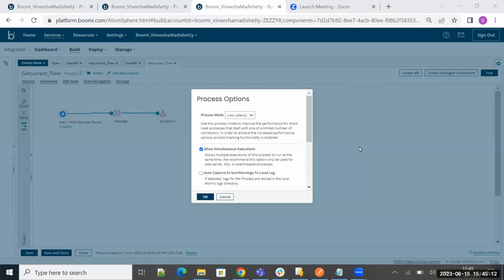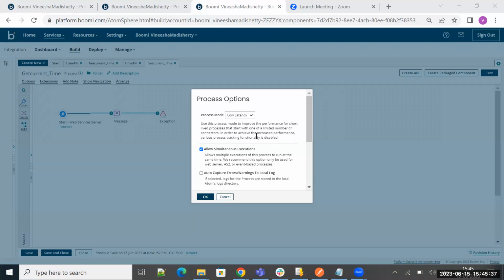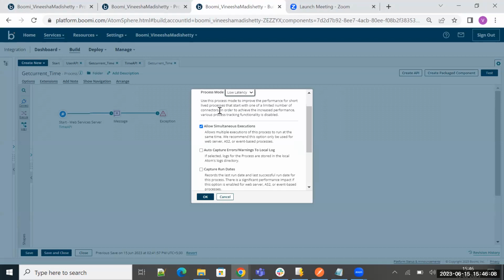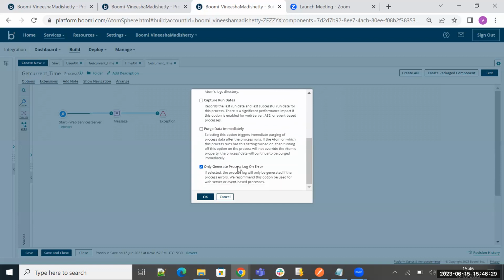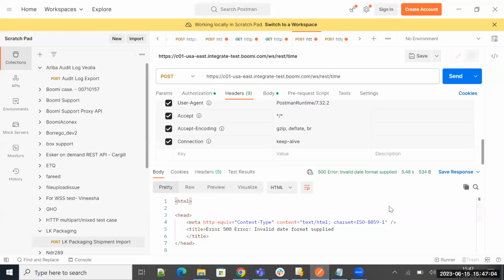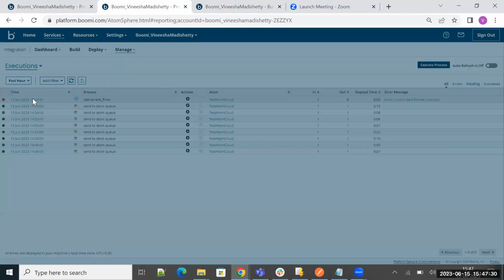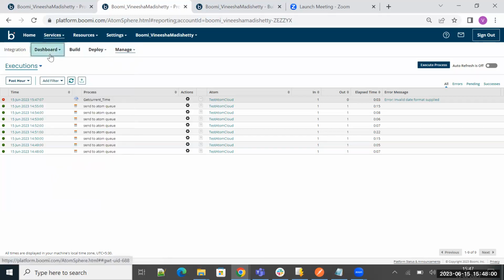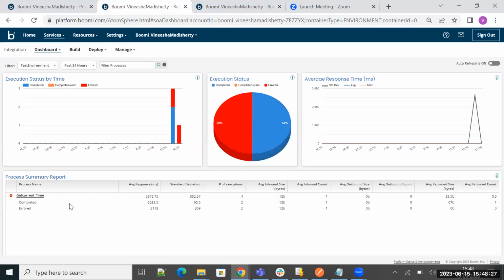What Are The Features Of A Low Latency Mode Process